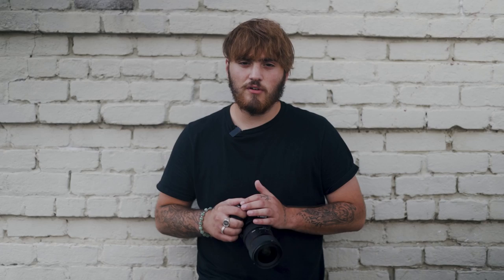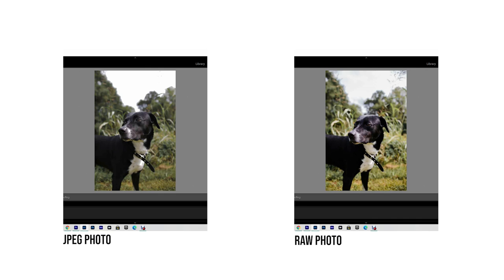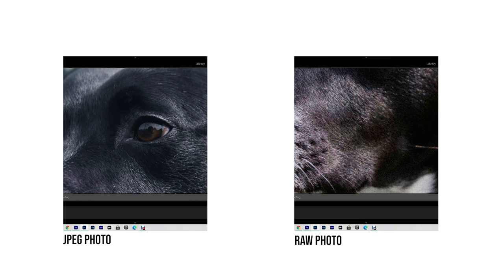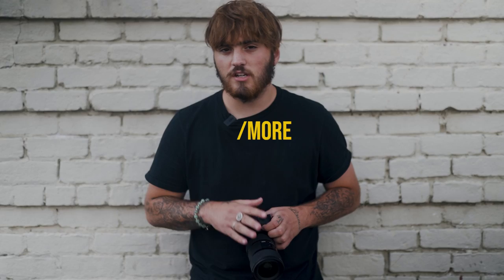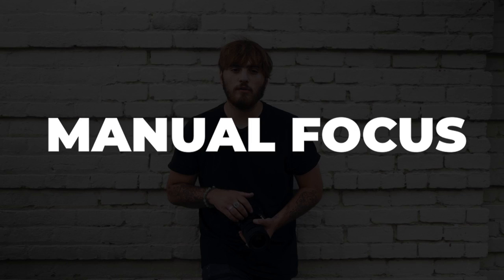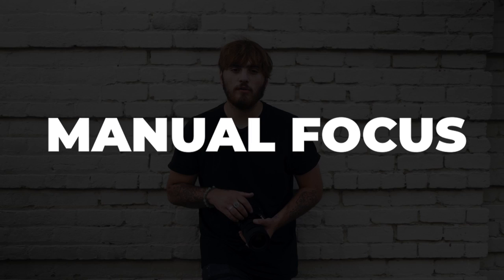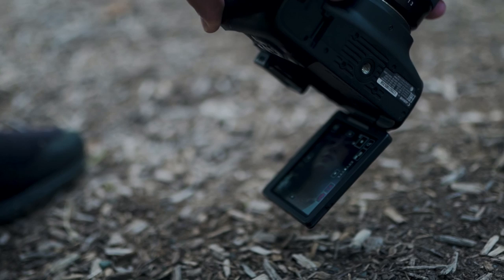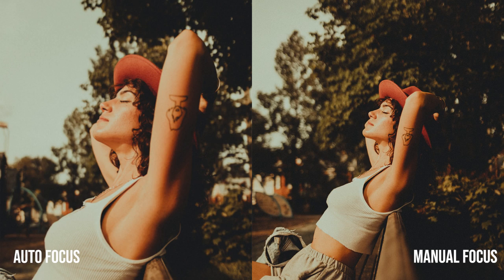3 TIPS On How To Get Crispy Photos On The Canon T7i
In this Video im giving you guy's 3 tips on how to take better photos on the Canon T7i.Enjoy!